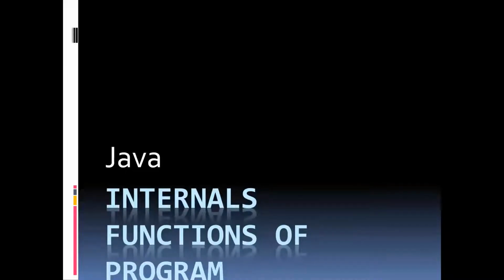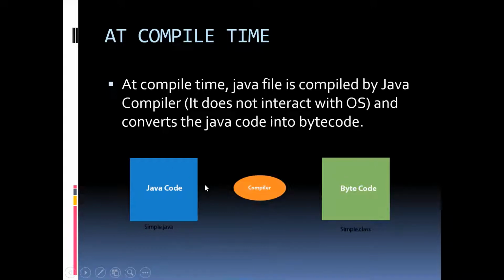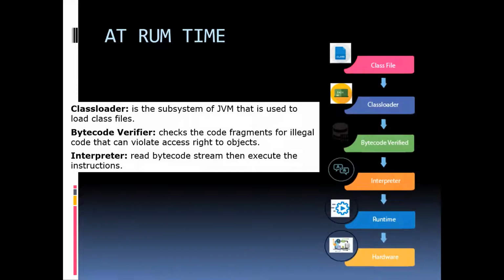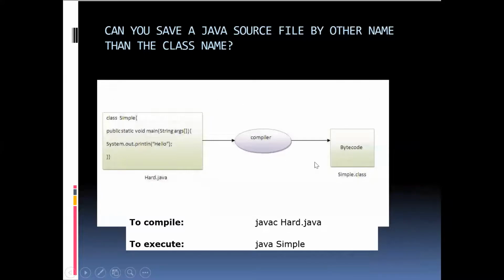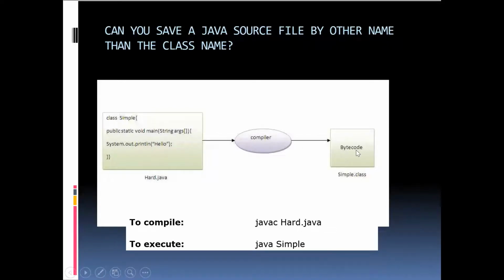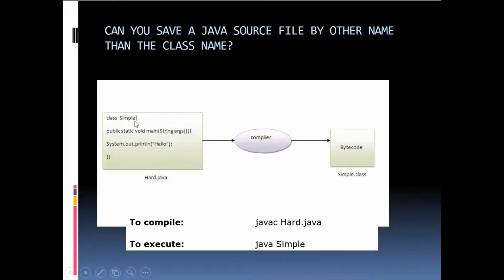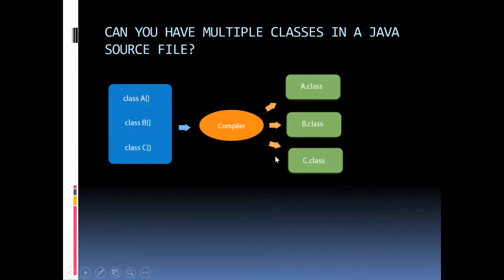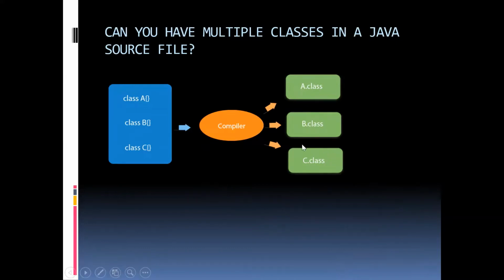INTERNAL PROGRAM OF JAVA(COMPILE AND RUN TIME)BASICS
Hello everyone,
       This video tells about internal working of program during compile,run time and few questions based on first Program in java.
    KEEP SUPPORTING..AS THIS IS A NEW CHANNEL IN YOUTUBE
 N  PRESS BELL ICON FOR MORE UPDATES...